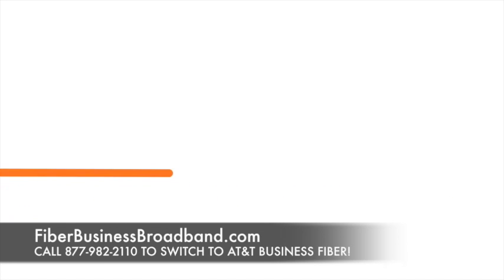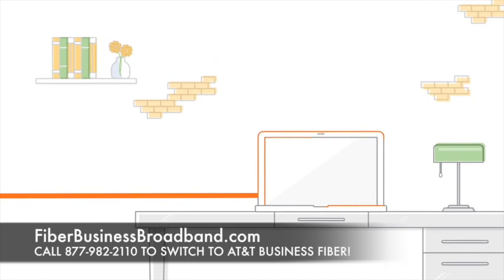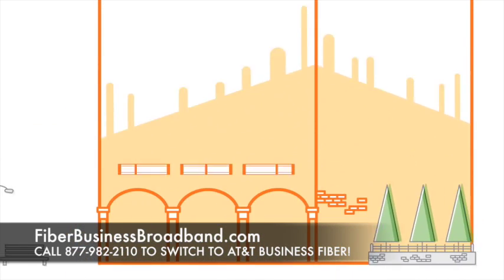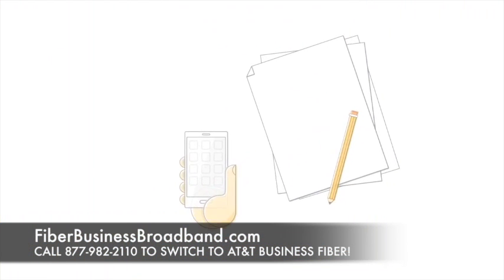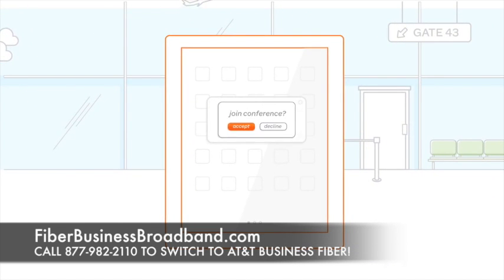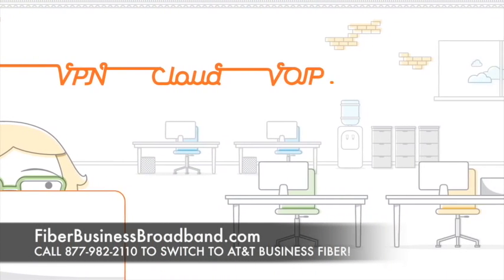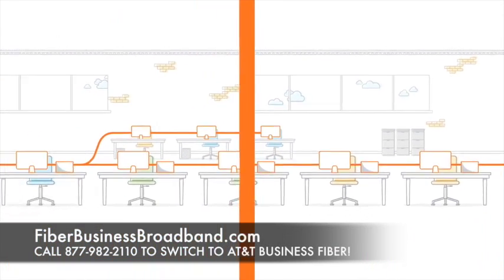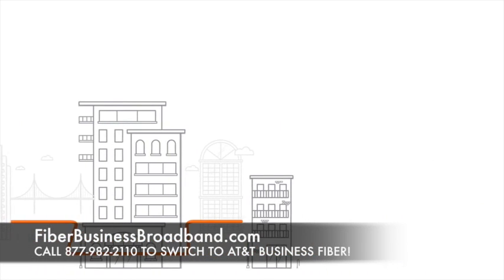Business Fiber Havana, FL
AT&T Fiber Business in Havana, FL

AT&T Business Fiber Havana, FL

AT&T Business Broadband Havana, FL

AT&T Fiber Business Broadband Havana, FL